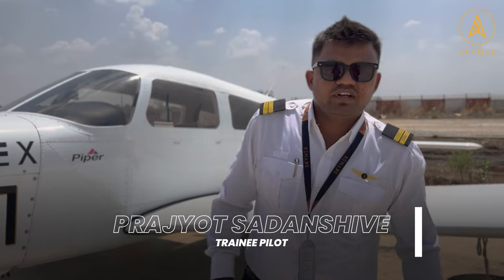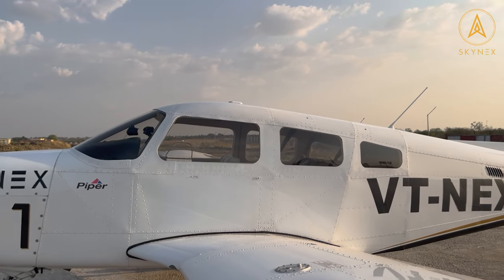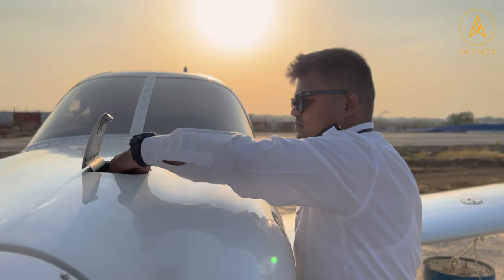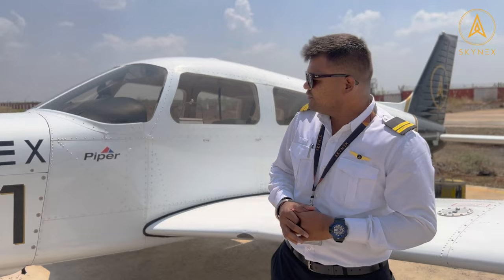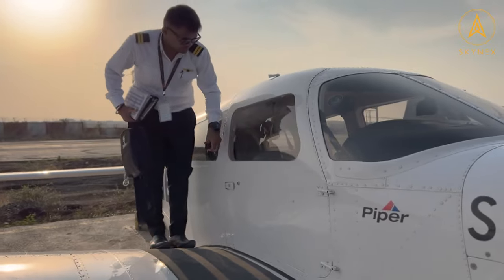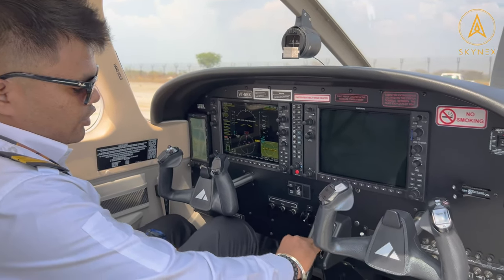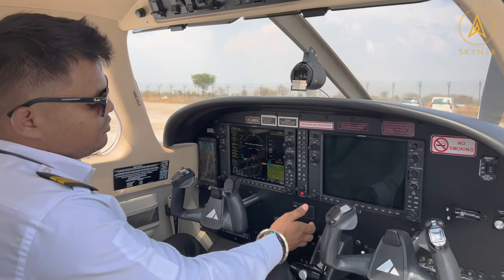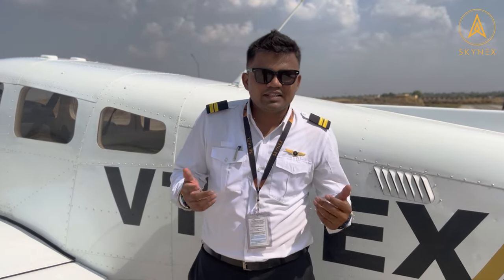Cadet Prajyot’s Incredible Flight Journey in the Exclusive Piper Archer PA28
Embark on a captivating aviation adventure as Cadet Prajyot Sadanshive takes you soaring through the skies in the brand-new Piper Archer PA28.

Join us as he shares his exhilarating flying experience, provides a tour of the aircraft, and offers fascinating insights into the life of a trainee pilot at Skynex. Get ready to be inspired and amazed by the world of aviation!

Dreaming of soaring through the skies? Let Skynex help make it a reality. DM us to start your journey to becoming a pilot.